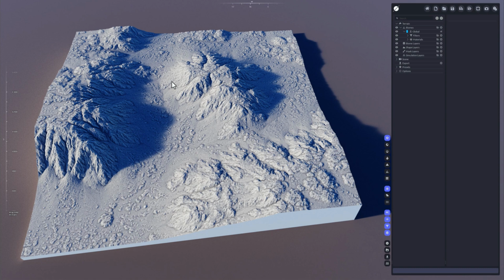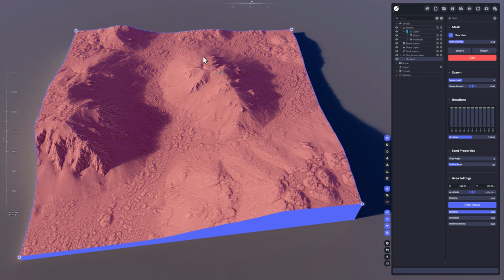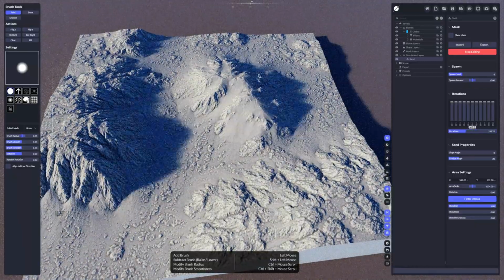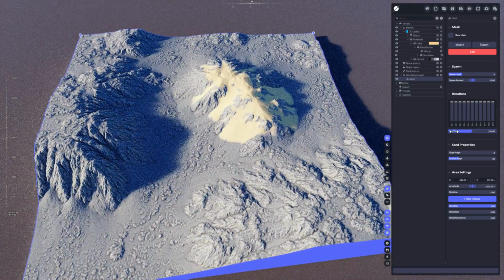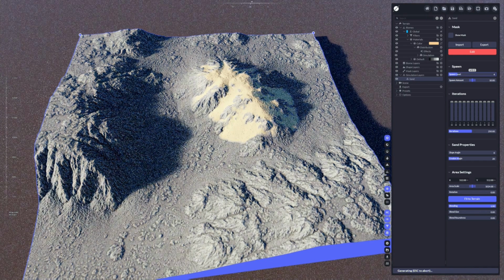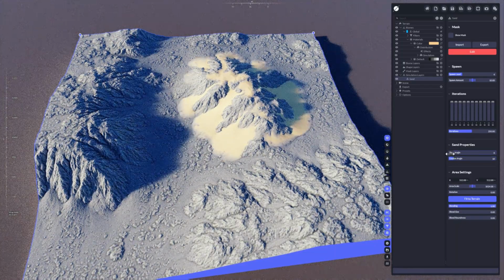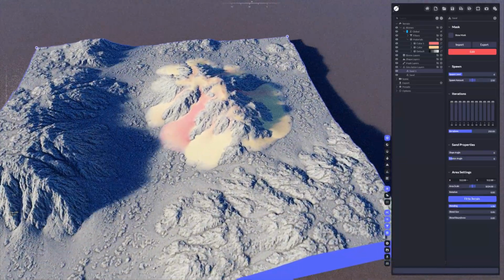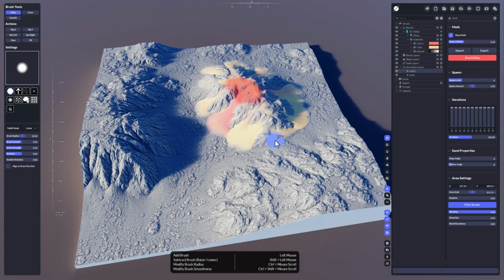World Creator - Sand Simulation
Learn how to add sand to a terrain.